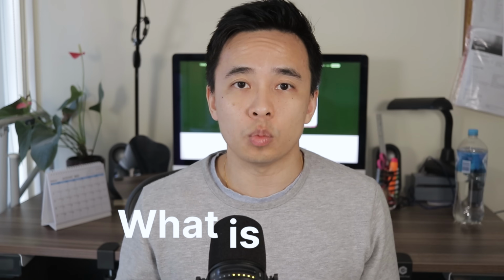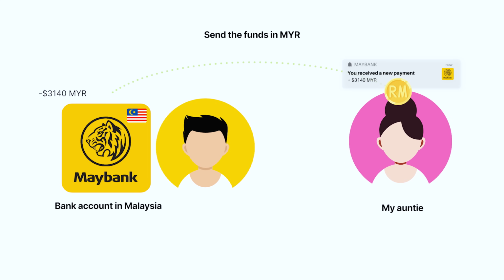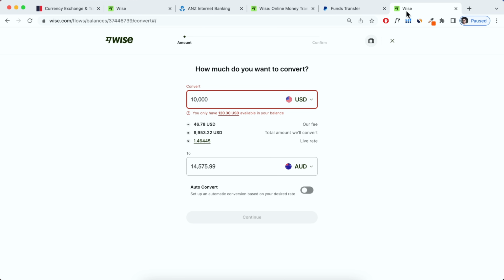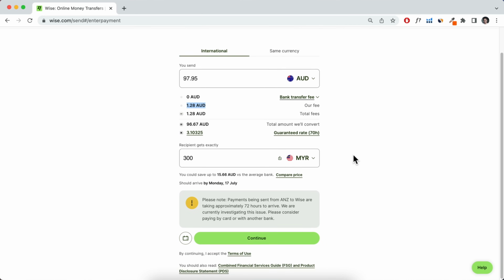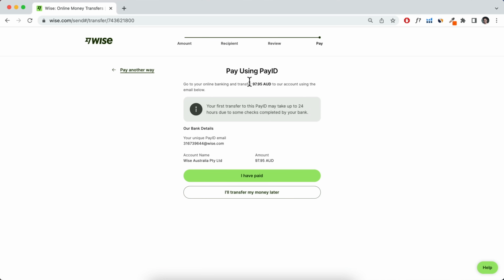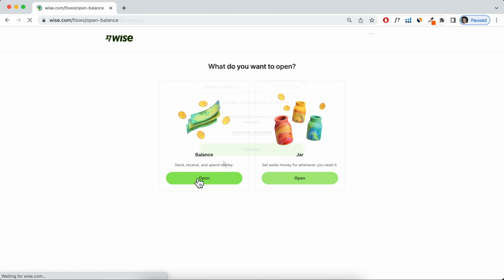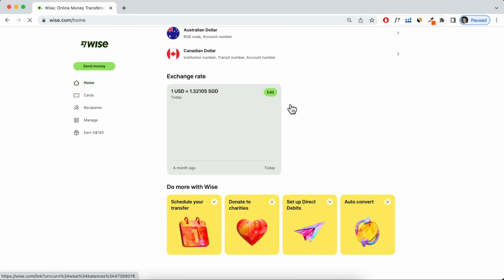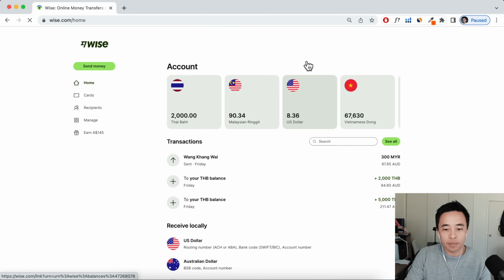Wise Overview & Guide - How to Send & Receive Money Internationally with Low Fees & No Markup! 2025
✅ Get a Fee-Free Transfer of up to $1000AUD (or the equivalent)

Contents

0:00 - Intro
0:25 - What is Wise?
1:00 - How does Wise Work?
3:48 - Different Use Cases & How you can save money
6:56 - How to Create a Free Account
8:03 - How to Transfer Money Internationally
15:18 - Other Important Features of Wise (Multi-Currency Account & Debit Card)